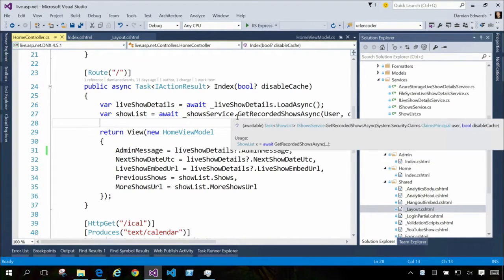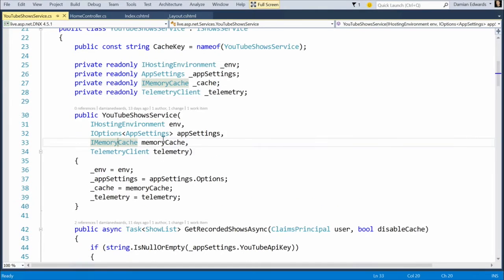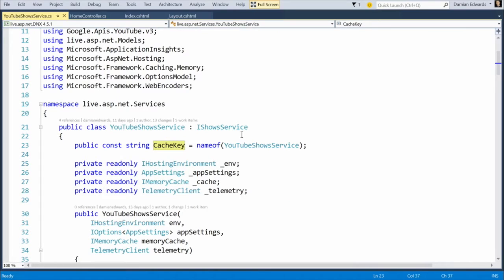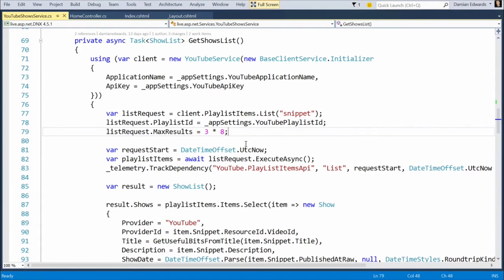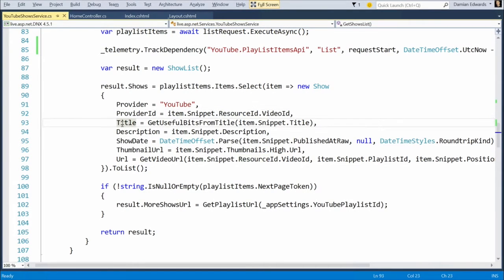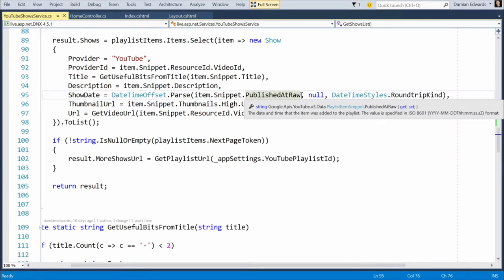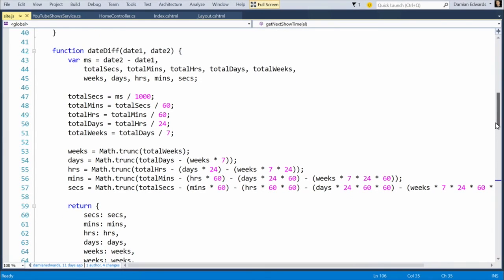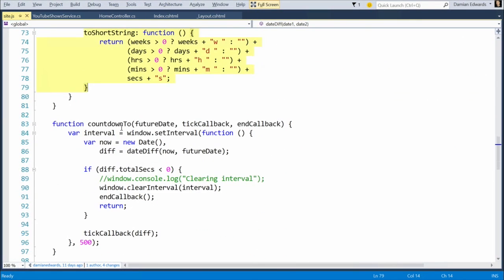ASP.NET Tutorial - Part 10 : Managing Data on live.asp.net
Part 10 : Managing Data on live.asp.net.
Learn how you can use APIs to access remote data and how to use data stored on Azure Storage.